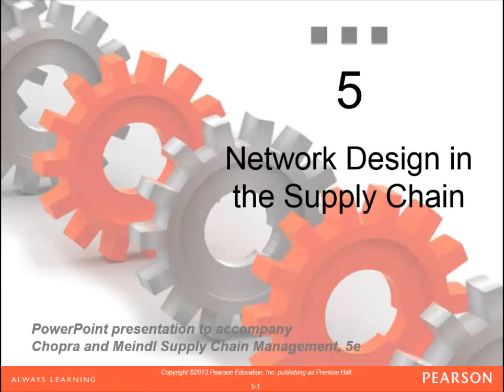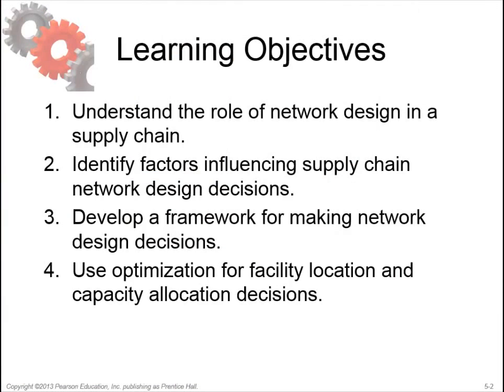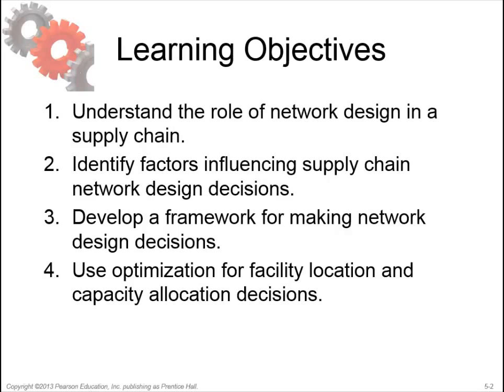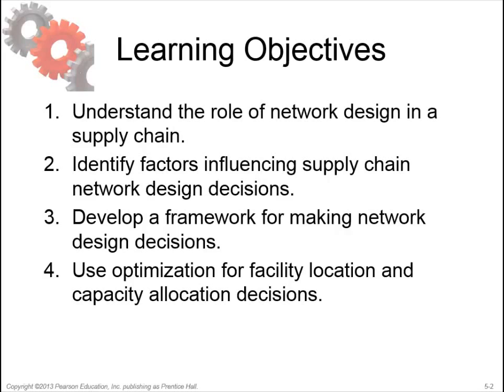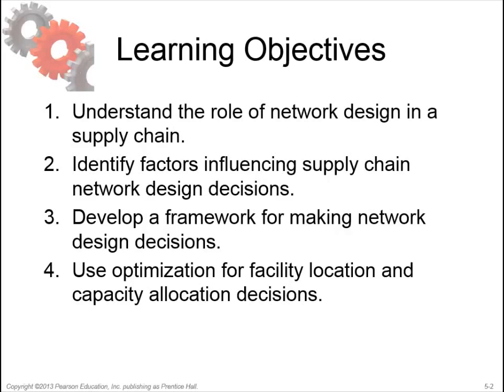Chapter 5: Learning objective 1: Understand the role of network design in a supply chain.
Chapter 5: Network design in the supply chain. Learning objective 1: Understand the role of network design in a supply chain. Instruction video accompanying the book. Title: Supply Chain Management. Authors: Sunil Chopra & Peter Meindl. Fifth Edition. ISBN 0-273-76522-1.